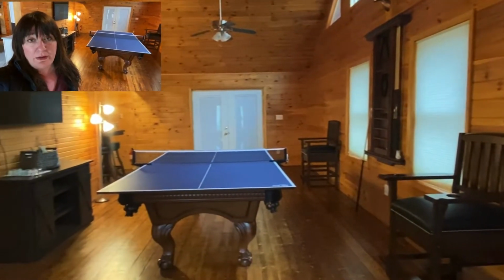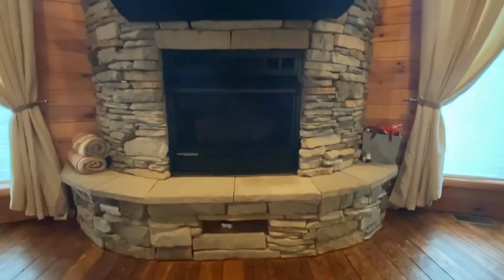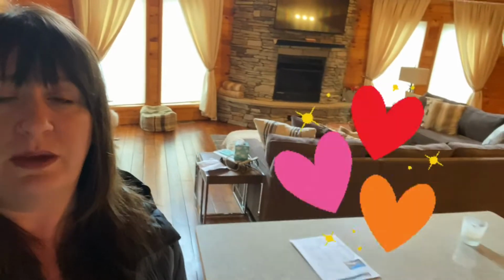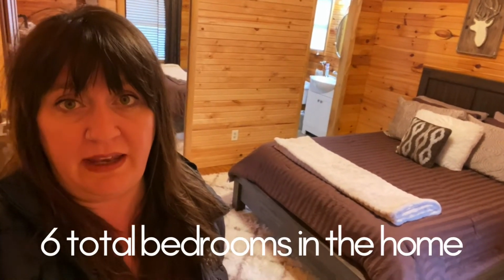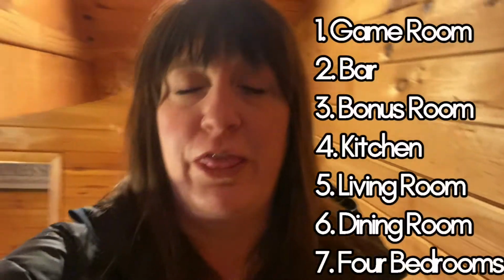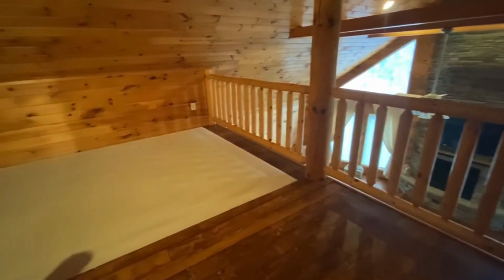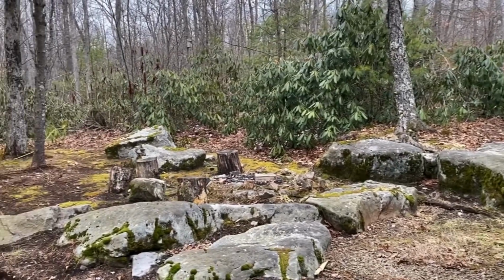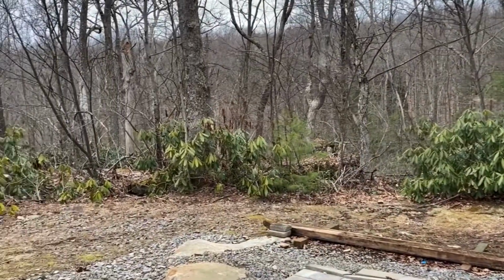Deep Creek Lake Chalet For Sale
Virtual Open House Series, Tour 1

400 Close Road, McHenry, MD 21541

A 6 bedrooms 4.5 bath chalet with a beautiful renovation! Watch this video and tune in daily for more tours, insight, and fun!

Terah Crawford
Real Estate Professional
Taylor-Made Deep Creek Vacations & Sales
35 Towne Centre Way
McHenry, MD 21541